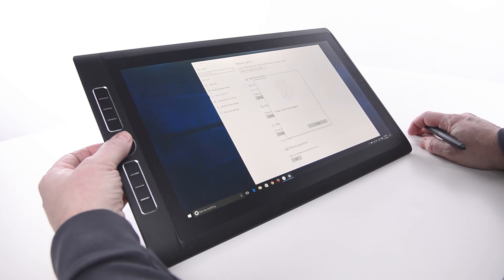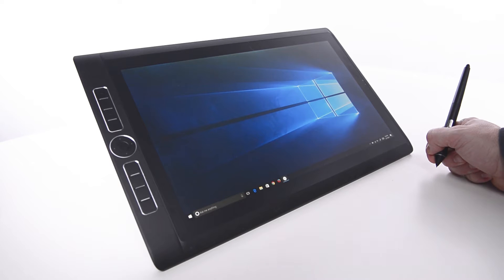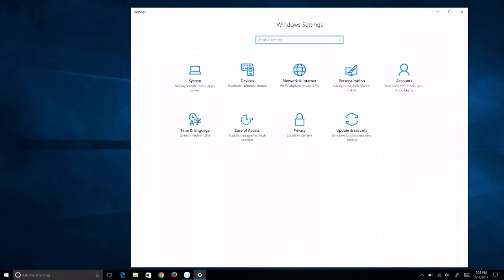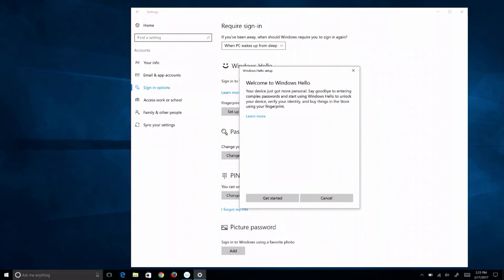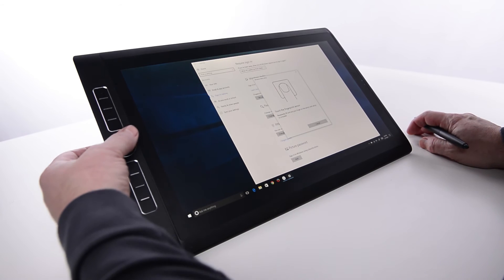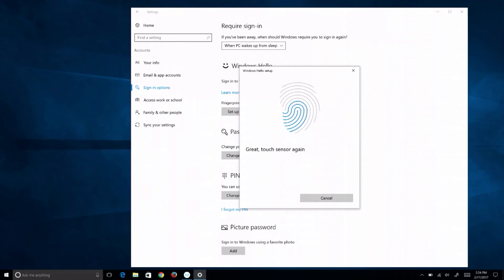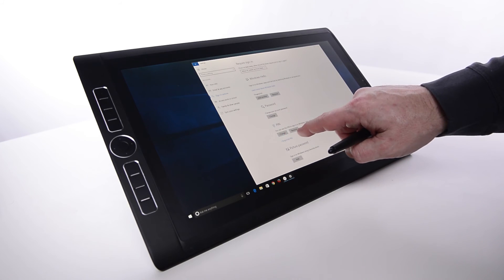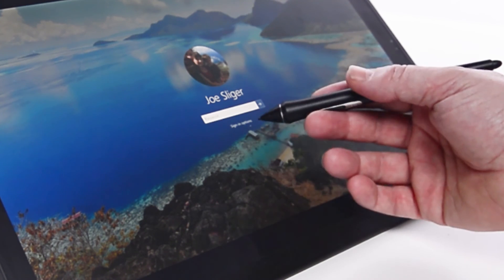Setting up Fingerprint Sign-on on Wacom MobileStudio Pro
How to set up the fingerprint sign-on and use the fingerprint sensor on the Wacom MobileStudio Pro 512GB model